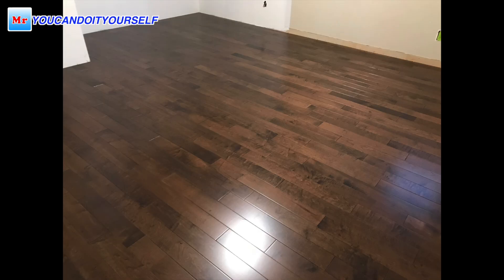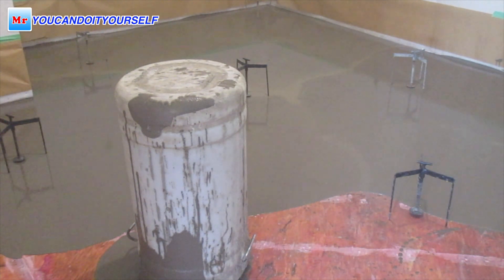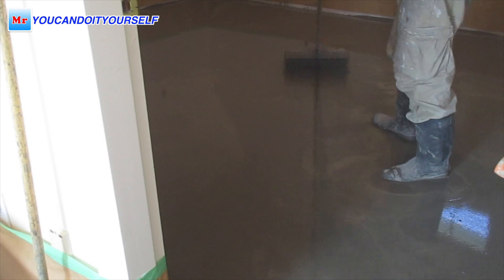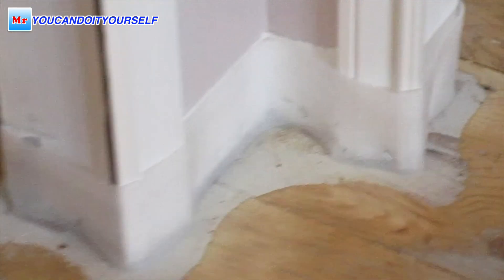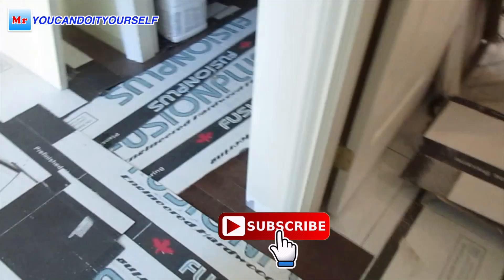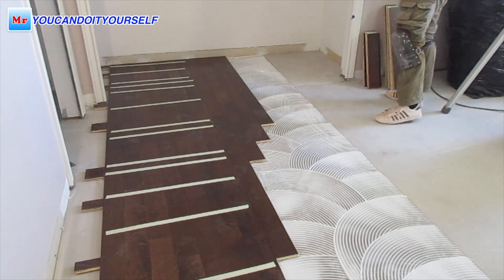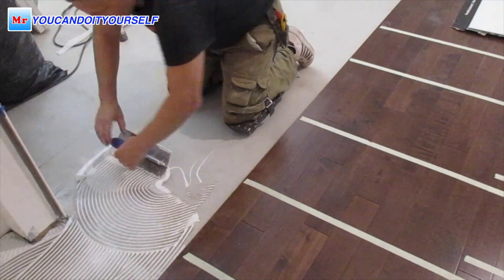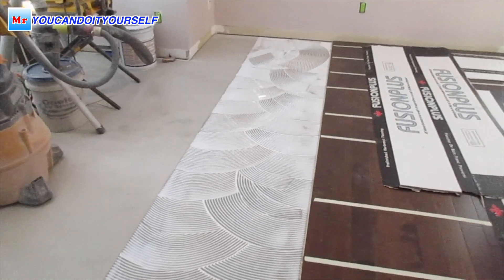Engineered Hardwood Floor Installation After Wood Subfloor Leveling MrYoucandoityourself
In this video, I will show you glue down engineered floor on concrete installation after wood subfloor leveling with self-leveling compound Mapei Novoplan 2 Plus.
 - How To Level Wood Subfloor with Floor Leveling Compound Mapei DIY
In this video I used:
- Dewalt Drill for Mixer
- Mapei Primer L
- Self leveling floor compound
- 1/2-Inch Staples
- Caulk Plus Silicone
-  Mapei Primer T -
- Turbo Diamond Cup Wheel
- Cyclone Dust Collector
- RIDGID 14-Gal. 6.0 HP Vac
- RIDGID Standard Wet/dry Vac Filter
- Festool Filter Bag for CT 36
- Dust shroud
- Straight Edges from 2 to10 Ft.
- Safety Grip Protection Gloves
- Concrete grinder
- Dewalt Miter Saw
- Miter Saw Stand
- Dewalt Table Saw
- Engineered flooring -